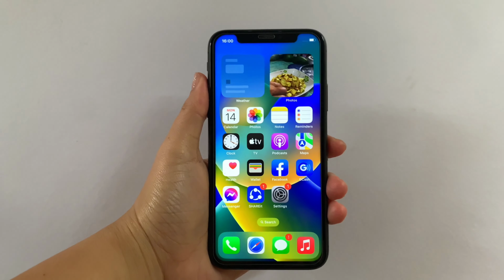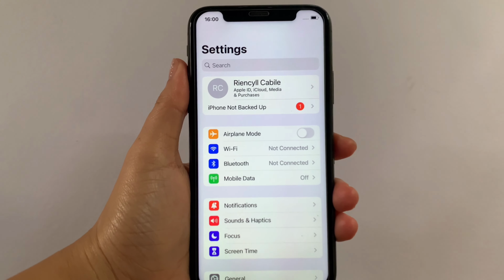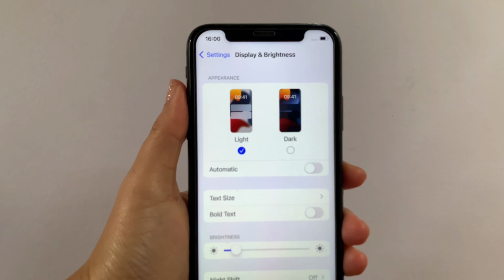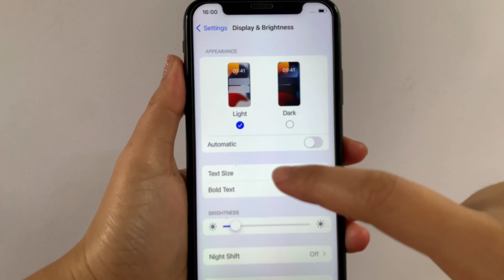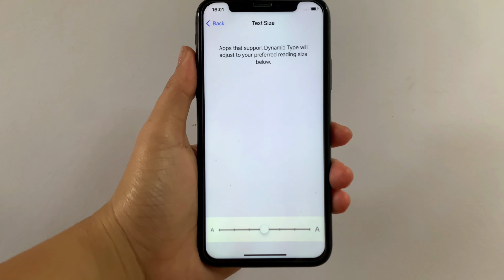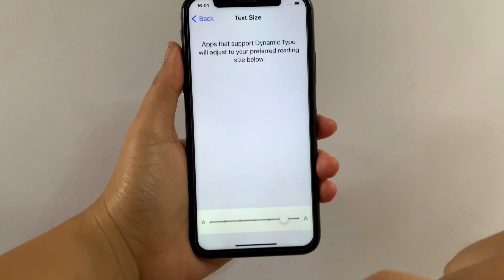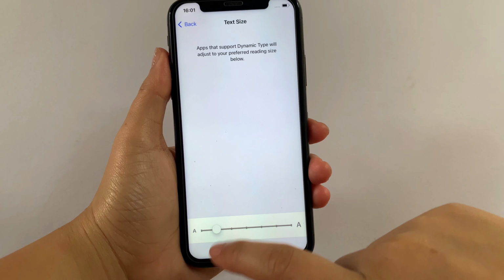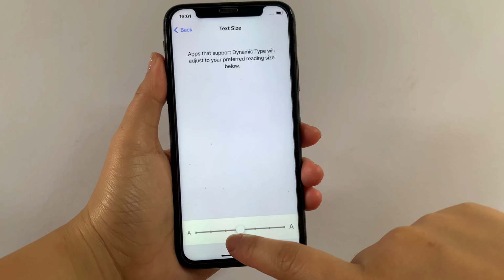How to adjust text size on iPhone X | Display and brightness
Do you want to adjust text size on iPhone X mobile phone.

Thanks...